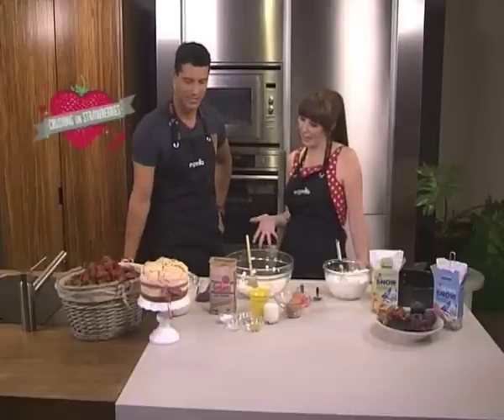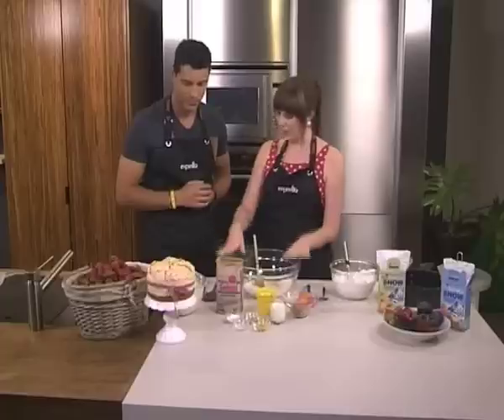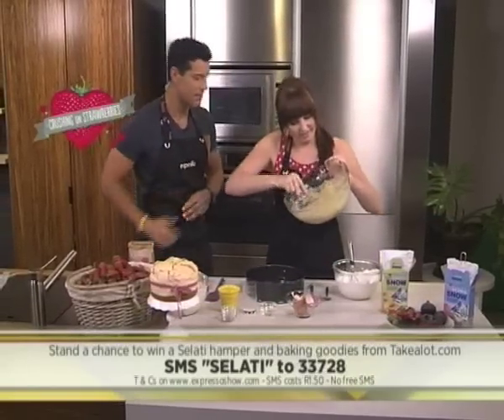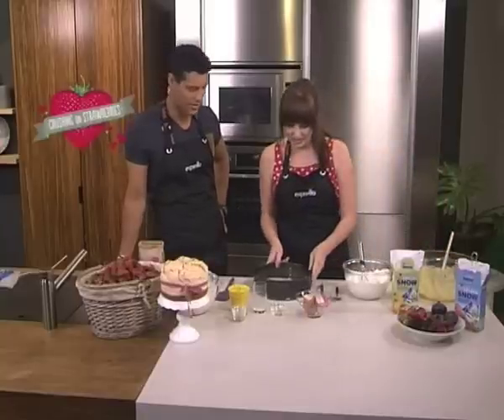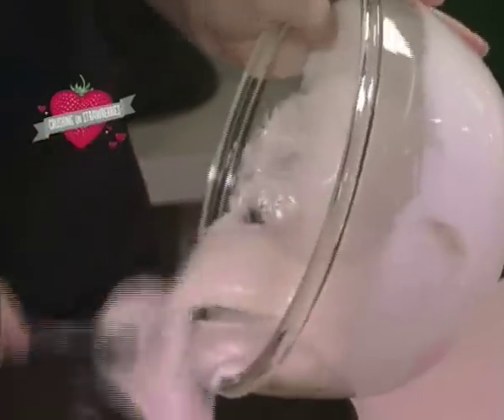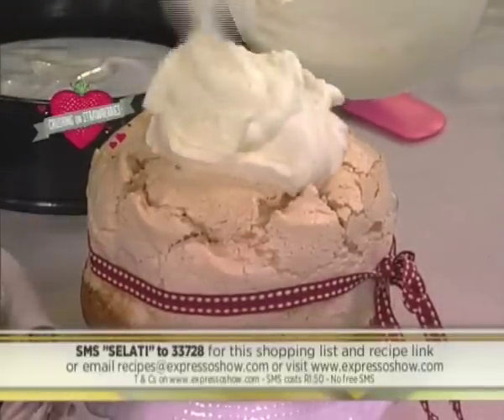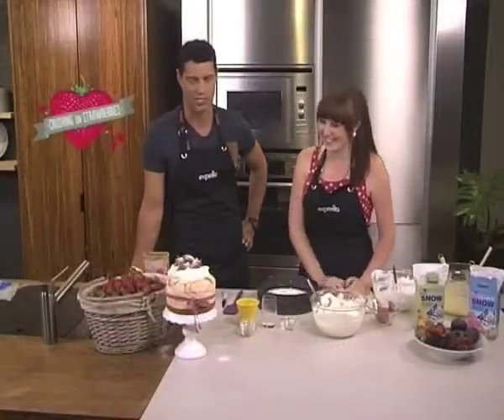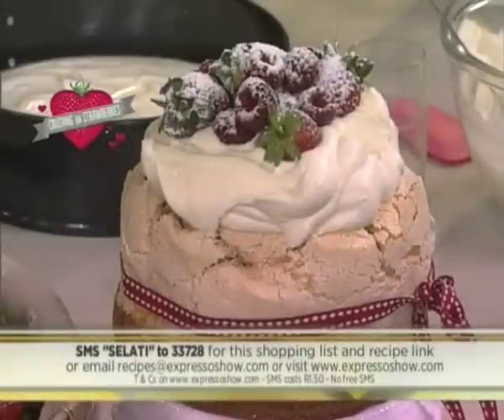Selati: Strawberry meringue crunch cake (27.02.2014)